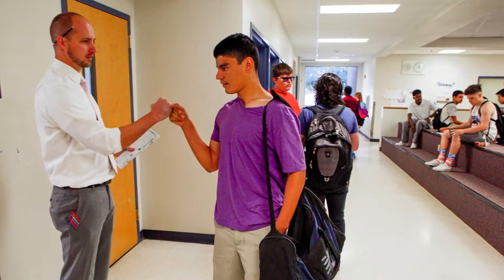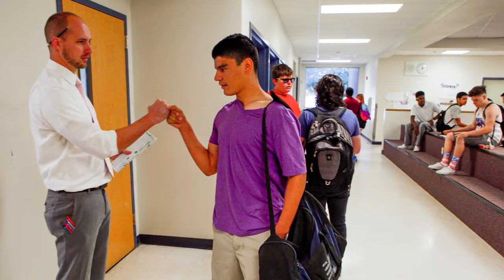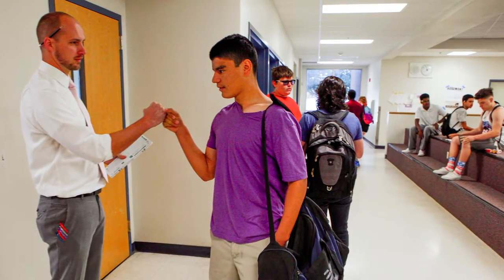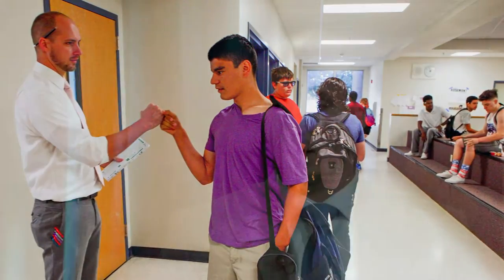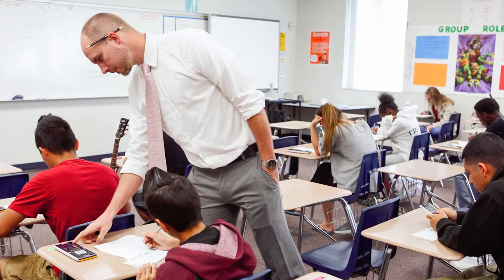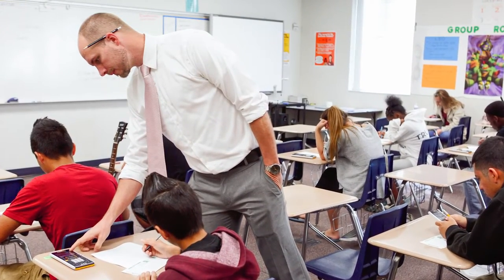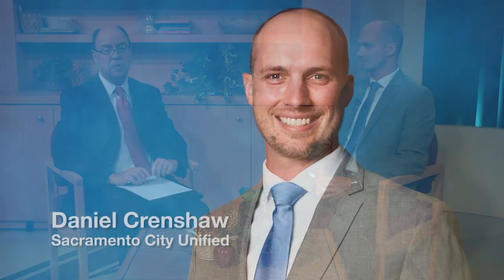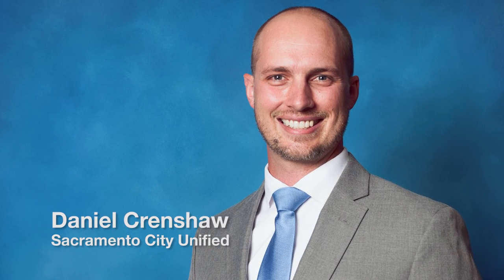Daniel Crenshaw: Sacramento County Teachers of the Year 2017 Interview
An interview with the Sacramento City Unified School District Teacher of the Year 2017. The Sacramento County Teachers of the Year program recognizes excellence in teaching within the county's schools. Participating districts nominate individual teachers to receive this special recognition. At the Teachers of the Year awards recognition dinner, two teachers are identified as the Sacramento County Teachers of the Year and are then eligible to participate in the statewide competition.

The comments made in this video don't necessarily represent SCOE's positions, strategies, or opinions.